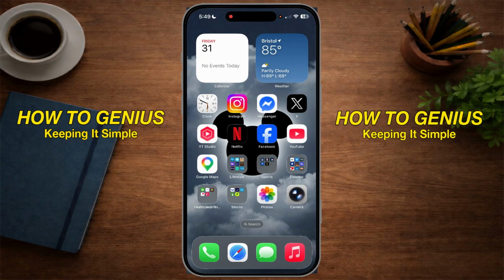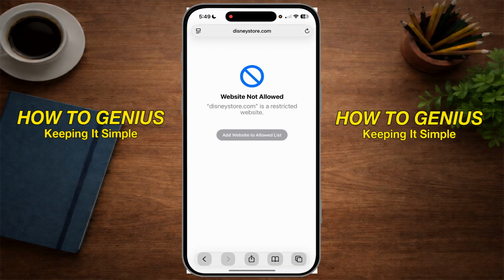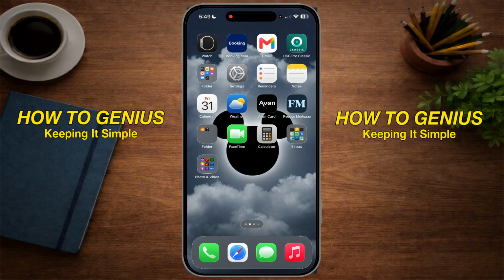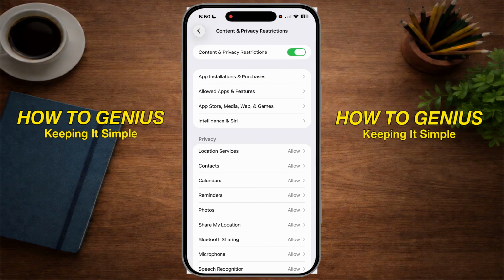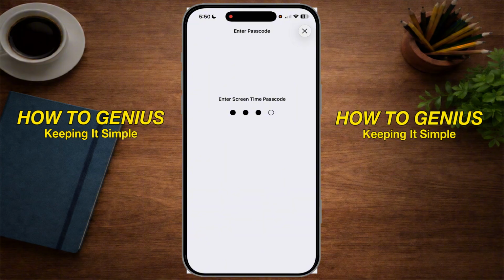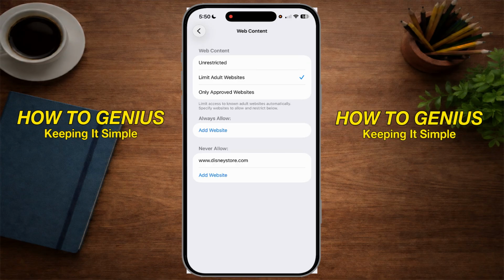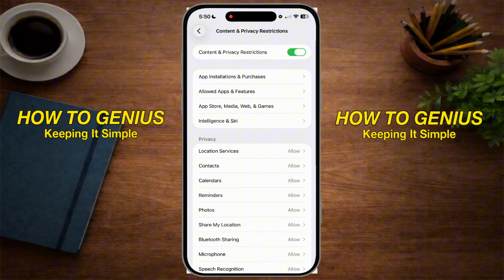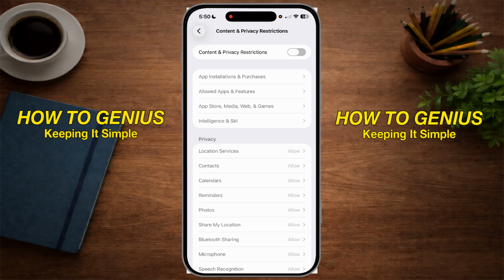How To Fix Website Not Allowed In iPhone - Step by Step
In this video we show you How To Fix Website Not Allowed In iPhone.